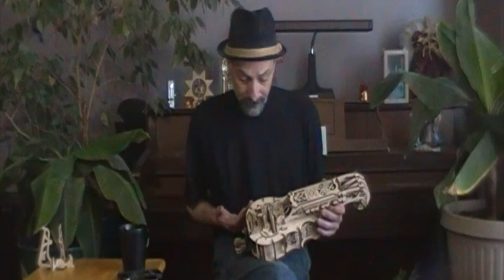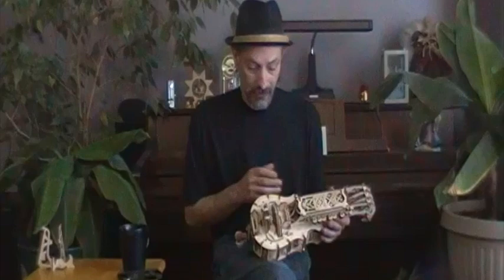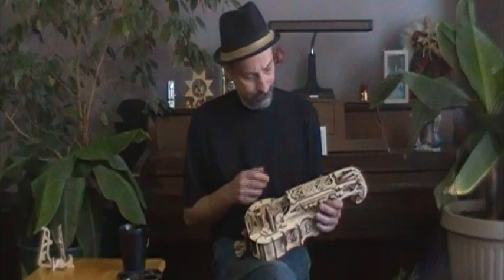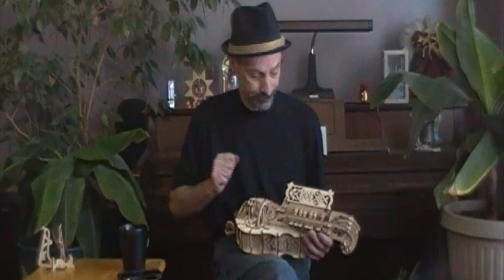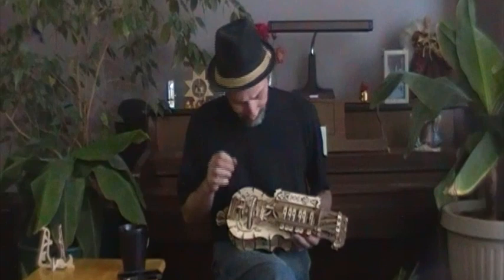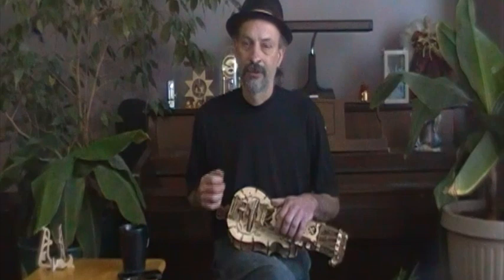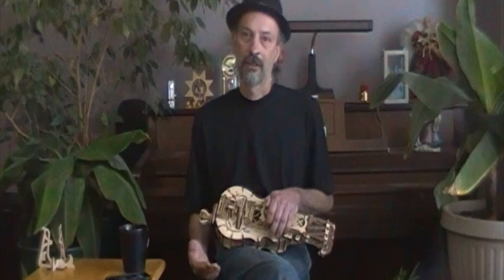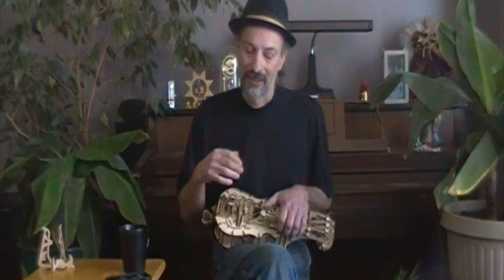Tom Talks Gurdy: What is it, and how does it sound?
In this video I give a tour of the UGEARS Hurdy Gurdy as well as a short demonstration of the instrument.

As my second video, I'm still getting some bugs worked out, and I apologize for the aspect ratio of the complete video not being correct. I will work on this for future videos.

The tune played in the video is a portion of Ode to Joy, found in the kit's instruction manual.

This item can be purchased from Amazon at the following